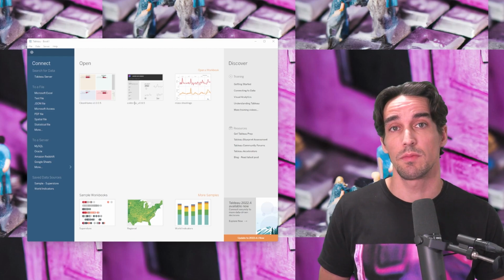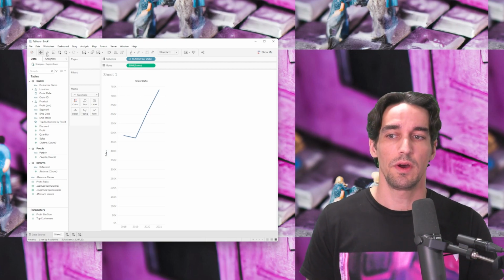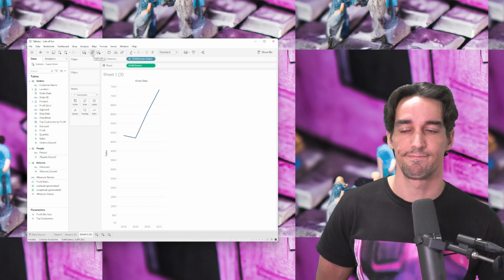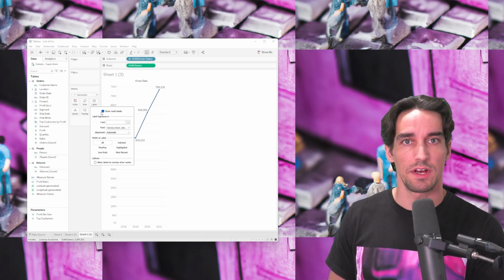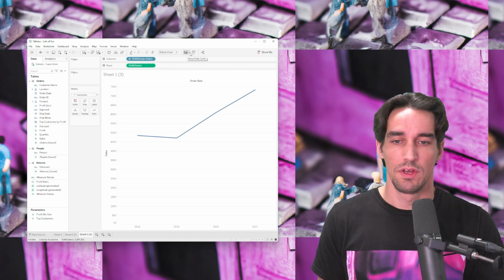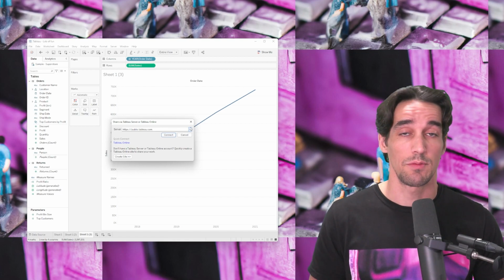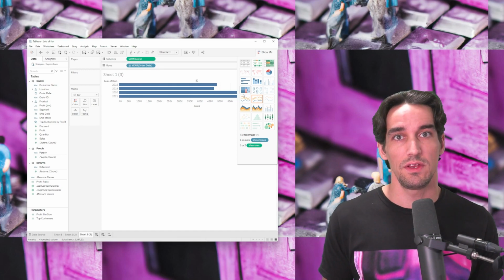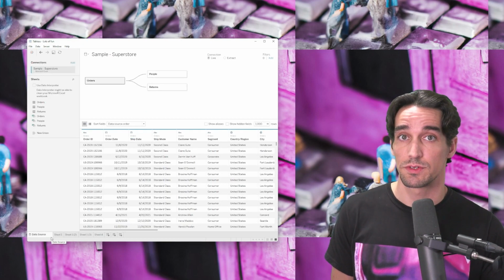The Tableau Workspace - Tableau Desktop Starter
When starting in Tableau, it's important to understand the layout, and in this video we will be discussing; Workbook name, Shelves, Toolbar, the View or canvas (viz), the start page button, the side bar, the data source page button, the status bar and the sheets tab.

Thanks for checking out our Tableau training tutorial!